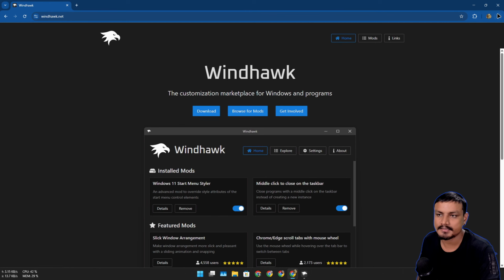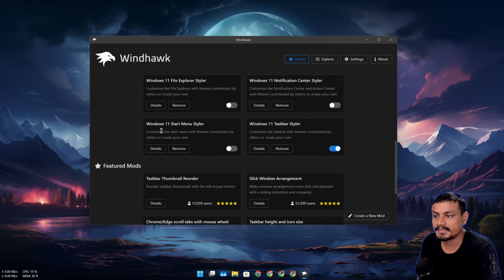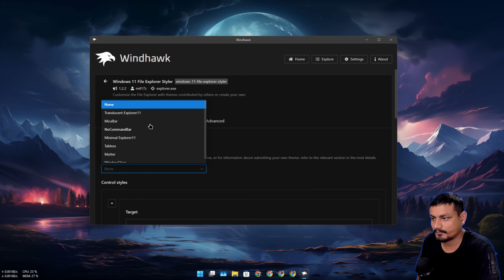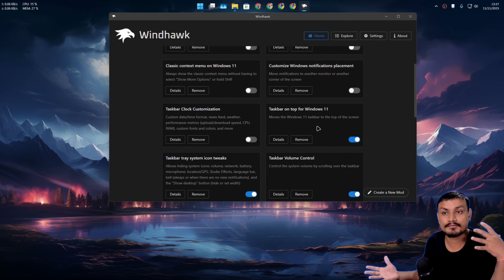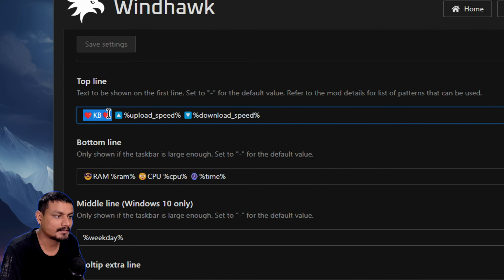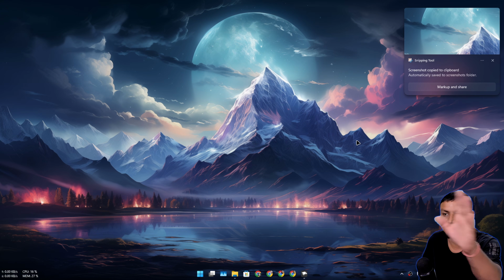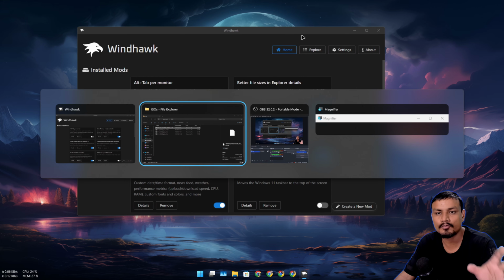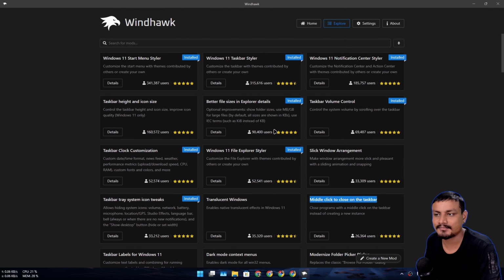My Favorite Windhawk Mods to Customize Windows 11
Customize Windows 11 Like a Pro...